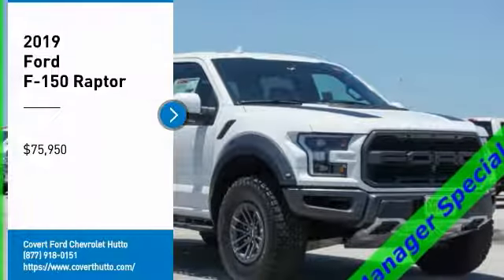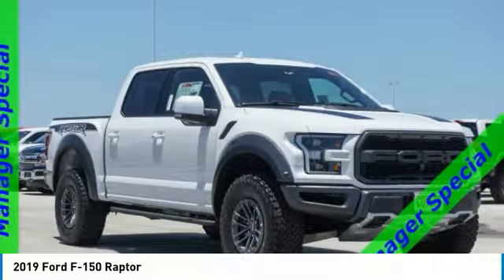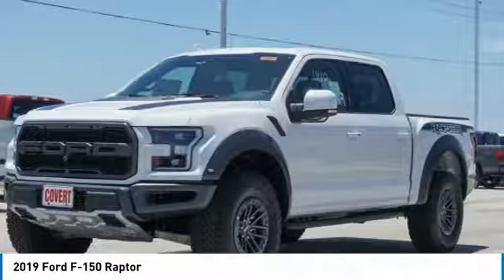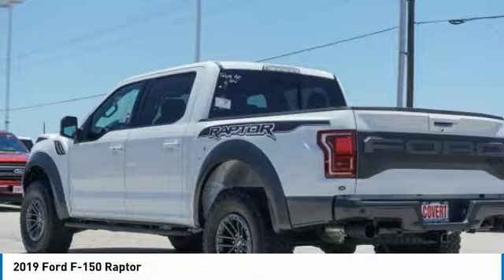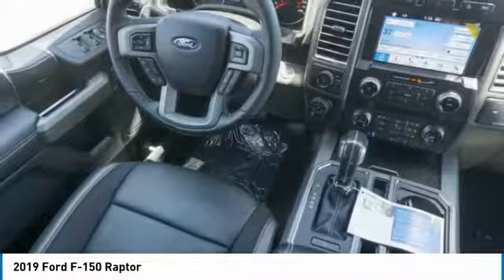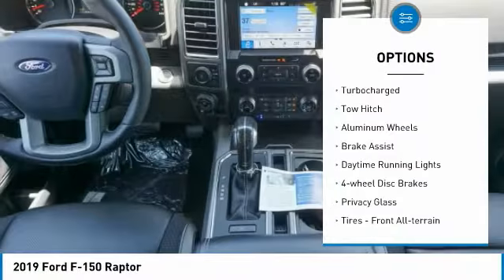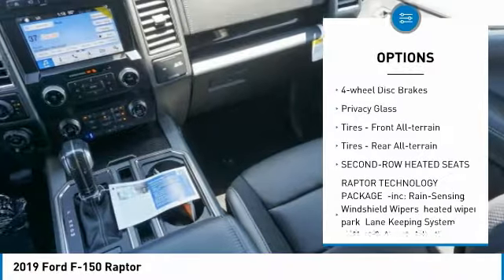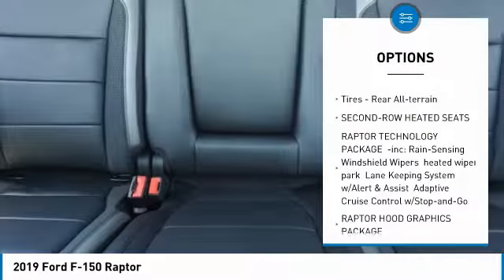2019 Ford F-150 Raptor Georgetown, Austin, Round Rock, Hutto, TX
2019 FORD F-150 Hutto, TX
Stock# 192264

Georgetown, Austin, Round Rock, Cedar Park, Hutto, TX
4WD. Oxford White 4WD Raptor EcoBoost 3.5L V6 GTDi DOHC 24V Twin Turbocharged
Covert Ford Chevrolet Hutto
1200 Hwy 79 East